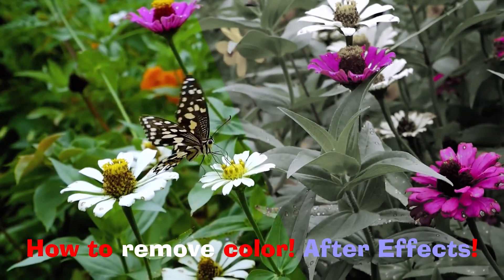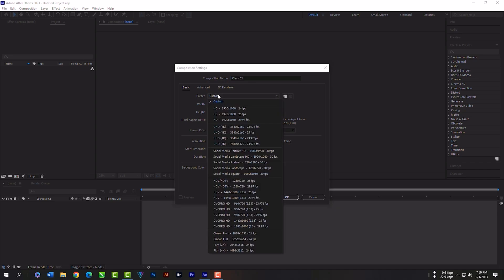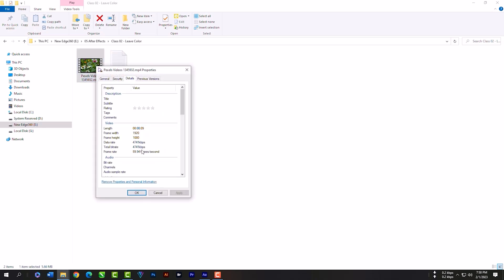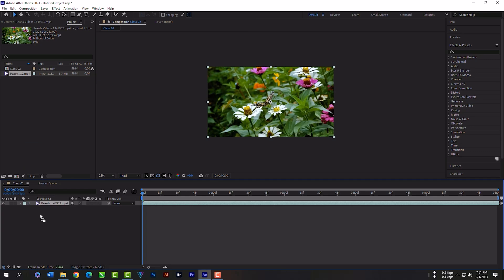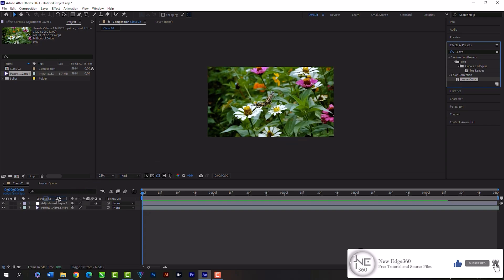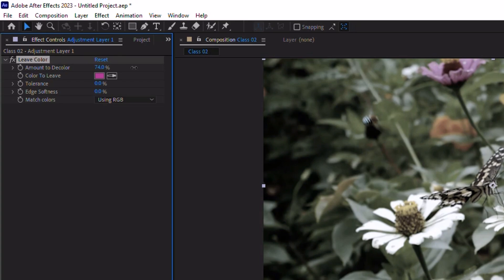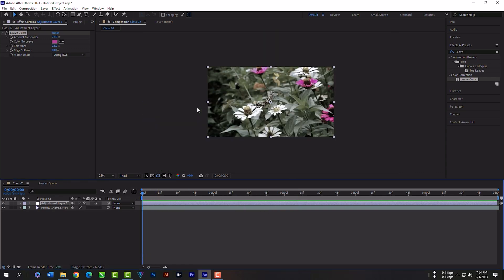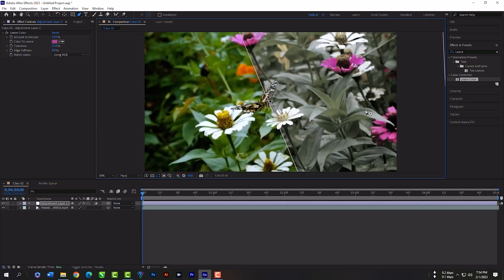How to remove selected color in Adobe After Effects 2023 - Class 02 - 4K Tutorials